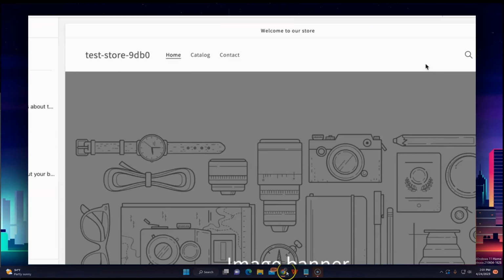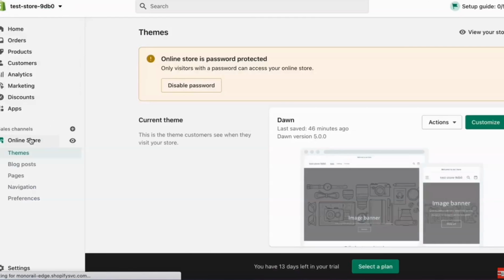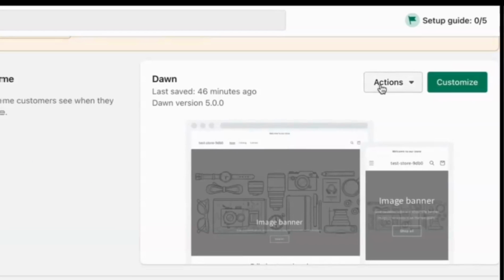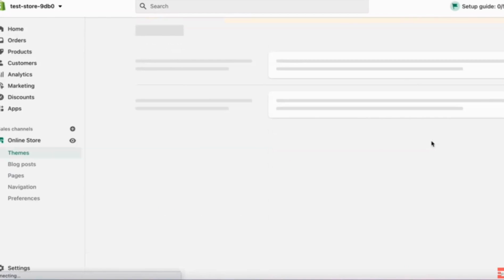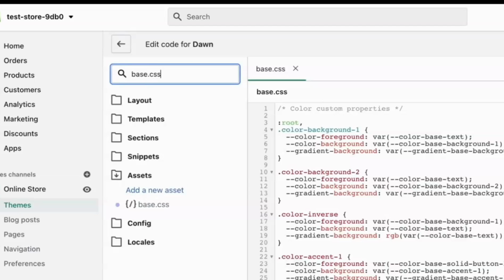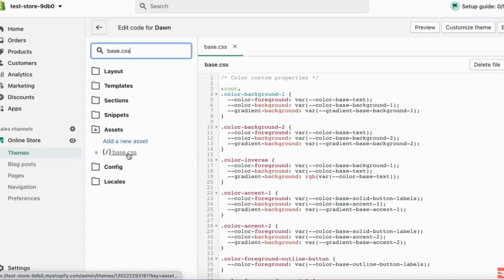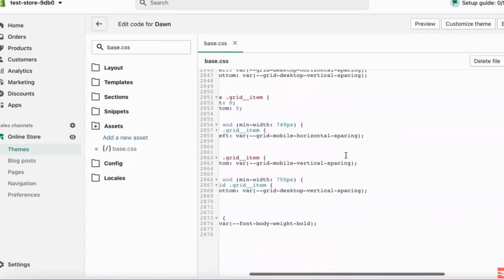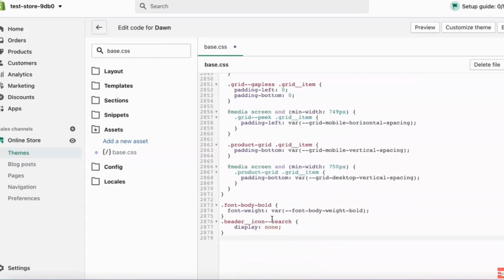How To Remove Shopify Actions Bar